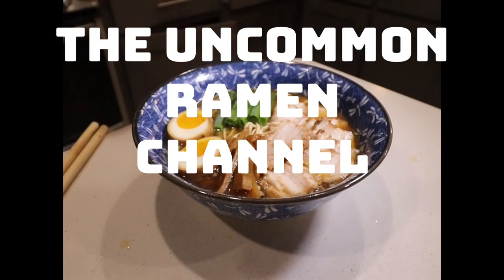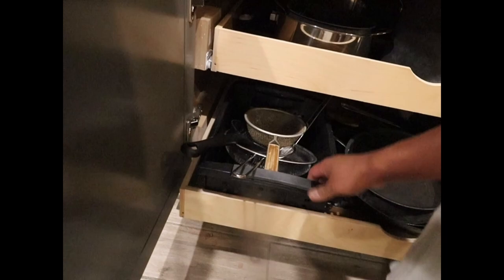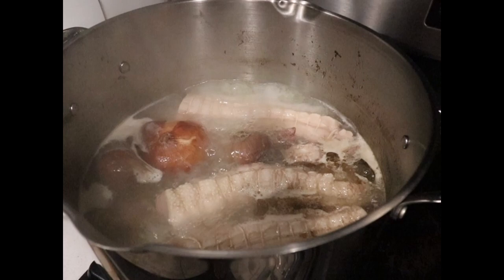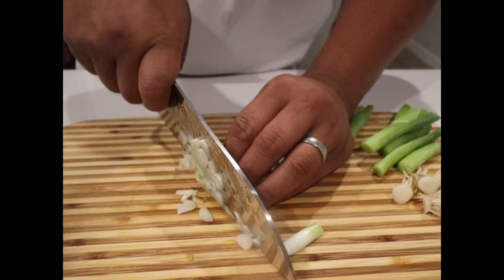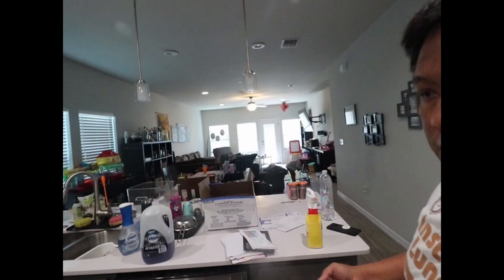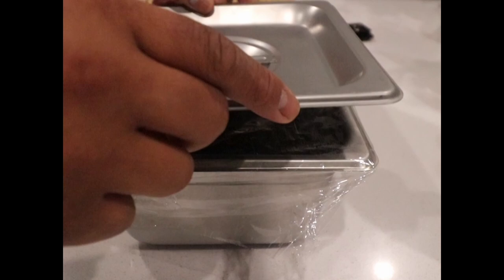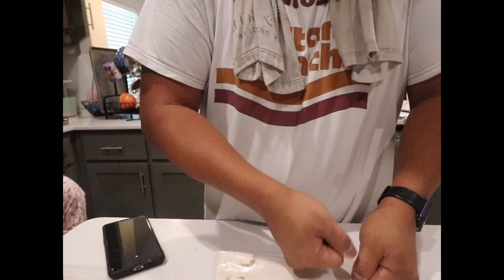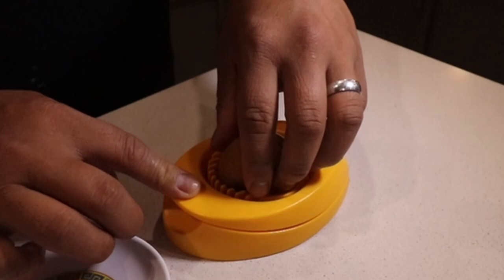VLOG!! A Ramen Nerd finds a Recipe! Bizentei serves Tokyo style Shoyu Ramen and I will Shoyu the way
This week on the Uncommon Ramen channel, your hero will throw his hat into the ring and follow a recipe to honor a very special ramen shop in Tokyo. Bizentei and its master Ueda Masamoto is the subject of an amazingly quaint and nostalgic documentary “Come Back ANytime”. The film is simple and straightforward like the ramen featured.

Just one cookbook has never been a destination on the internet for me but has become a common landing pad after searches for dashi, tsukemen, ramen noodles, soba, and sushi.

I tried out the recipe as posted and decided to try out the recipe to the letter. I needed just a couple pics to enter but here I am with a full blown vlog.

Huge appreciation for the documentary that got me fired up “Come Back Anytime”. You can view it with a day-pass

This recipe yielded a simple and delicious bowl of ramen (8 bowls actually) and can be found HERE